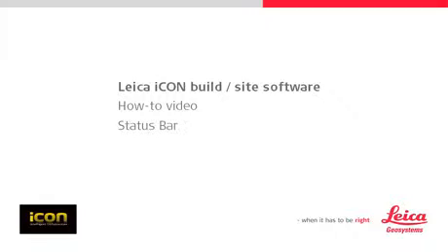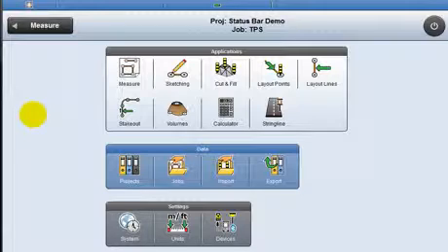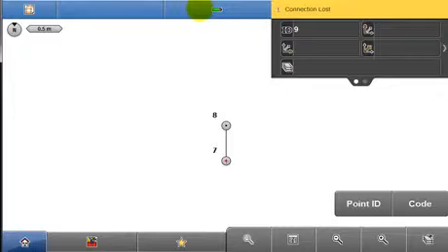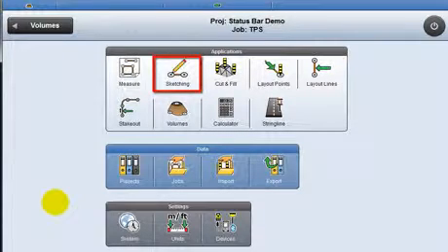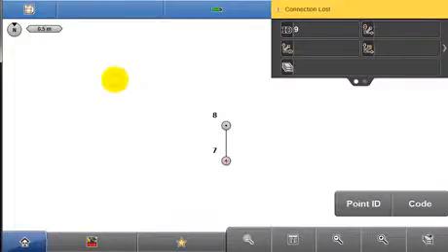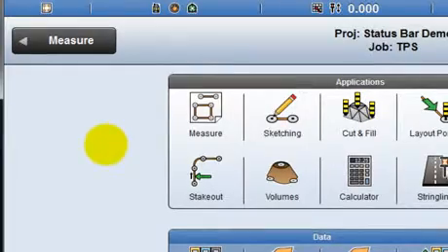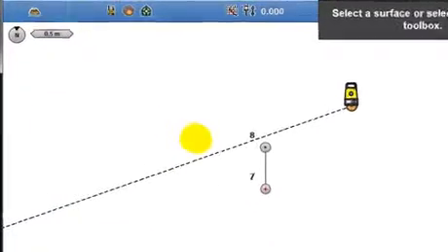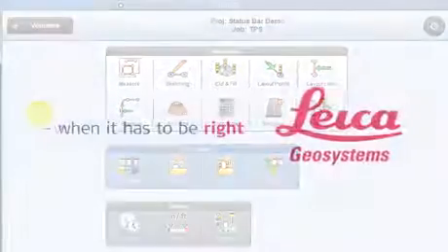Teorema Milano presenta Leica iCON